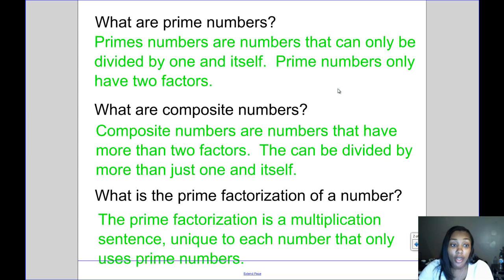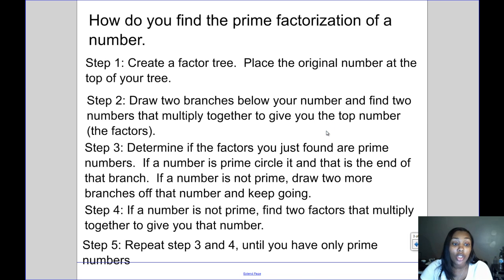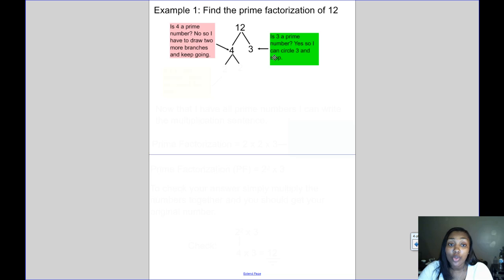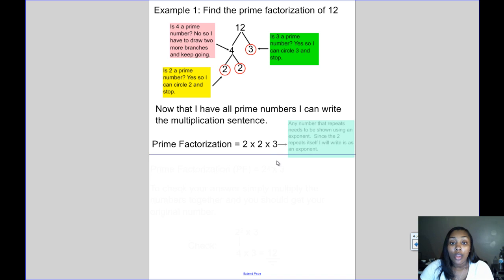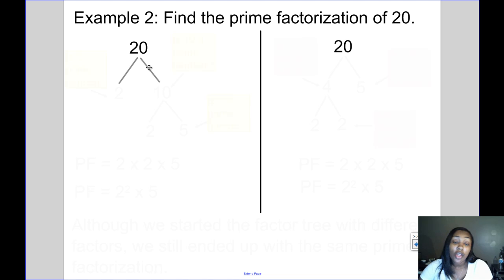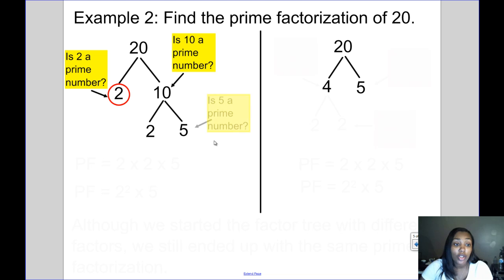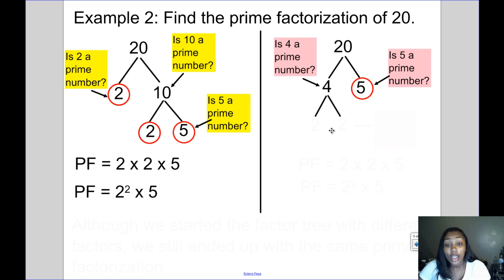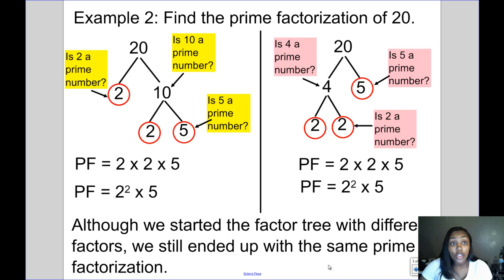Mrs Kingsberry- Prime Factorization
How to find the prime factorization of a composite number